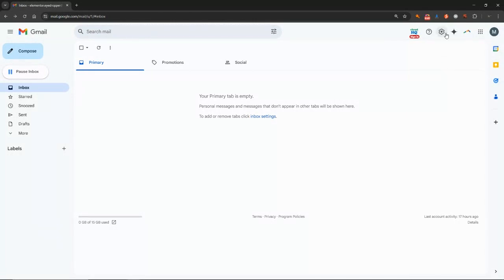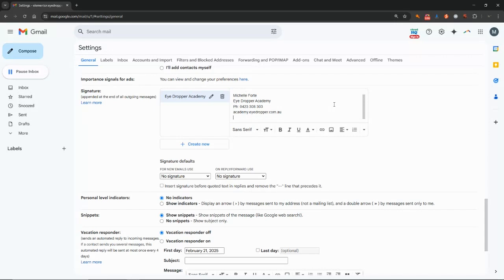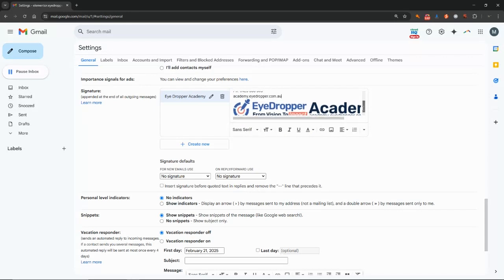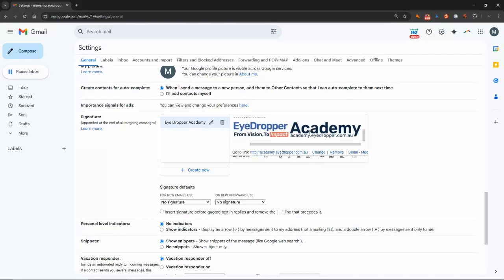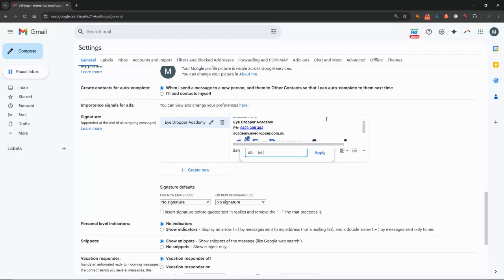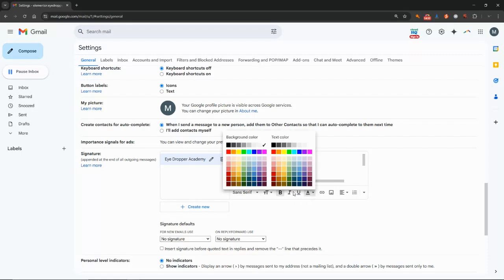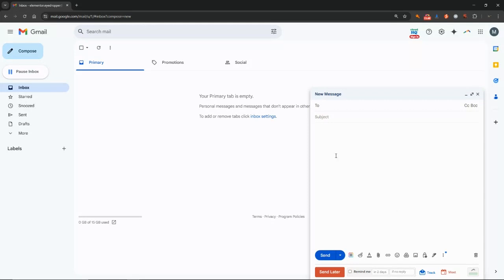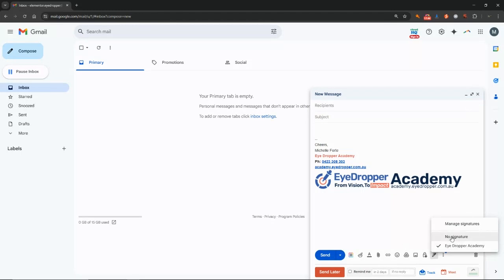Create an email signature in Gmail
Send professional, branded emails by customising your email signature in Gmail.